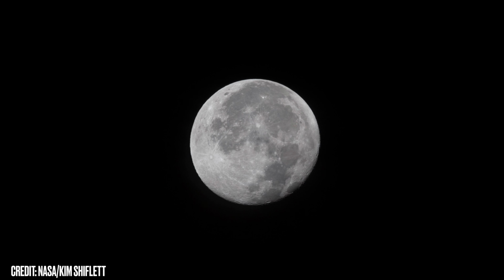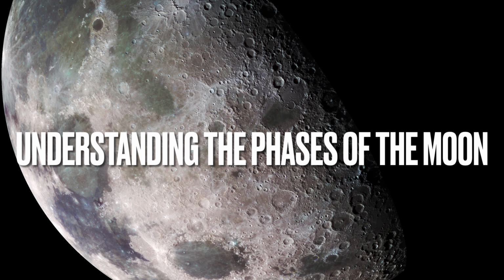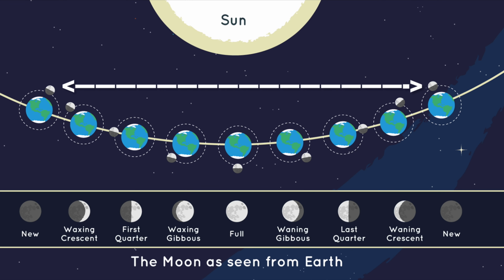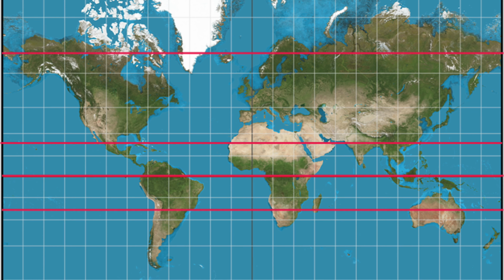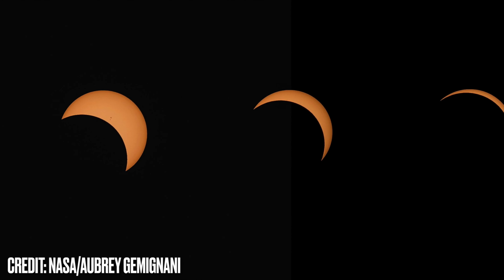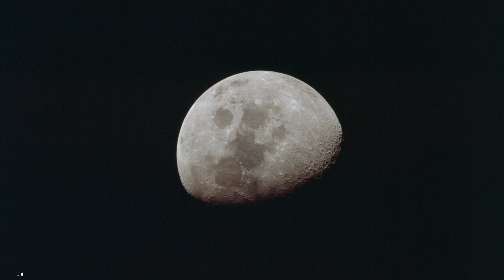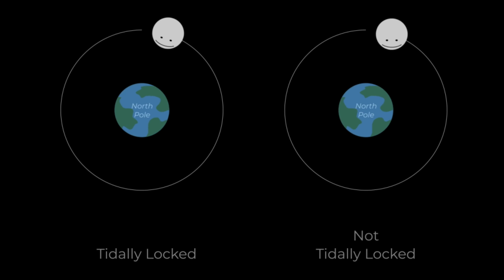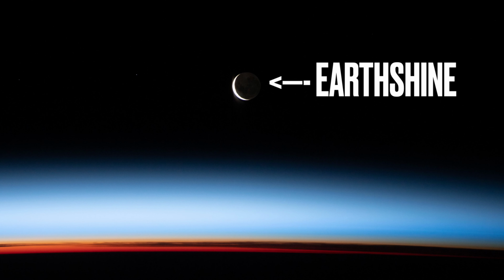A Guide To: The Phases of the Moon, Eclipses, Tidal Locking, & Libration | True North Astronomy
Todays Video: A beginners guide to: The Phases of the Moon, Eclipses, Tidal Locking, & Libration
Ever wonder why the moon goes through phases? Why solar and lunar eclipses occur? Why we only see one face of the moon? Why the moon wobbles in the sky?
Well in today's video, I'm going to go explain the phases of the moon, eclipses, tidal locking, libration and more!

Like stated in the video, here are the citations and links from where the information in the video was found from:

(3) Bennett, Donahue, Schneider, Voit, "The Cosmic Perspective: Ninth Edition", Chapter 2: Discovering The Universe For Yourself, Pearson Publishing

Here is the link for the NASA moon calendar I mentioned in the Video:

Chapters:
00:00 - Intro
01:05 - The Moon's Orbit
02:00 - The Phases of the Moon
09:40 - Solar & Lunar Eclipses
11:36 - Tidal Locking
12:45 - Libration
14:25 - Earthshine
15:00 - Outro

Images used in thumbnail credit: NASA's scientific visualization studio